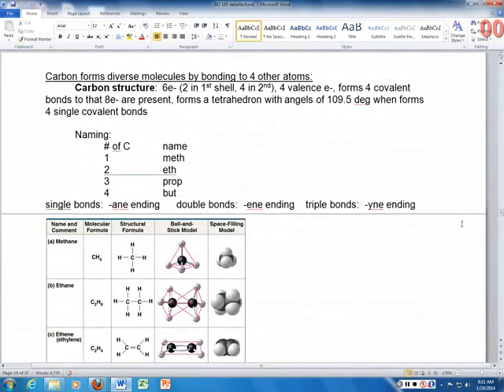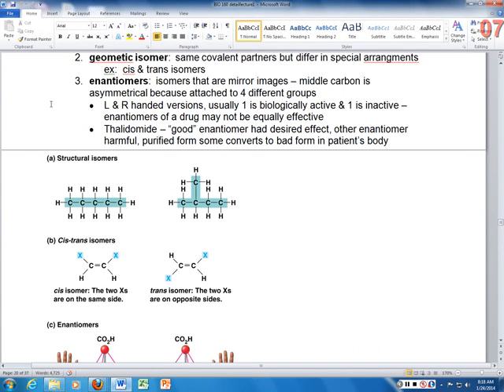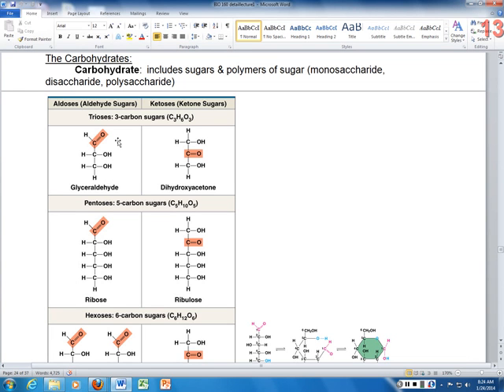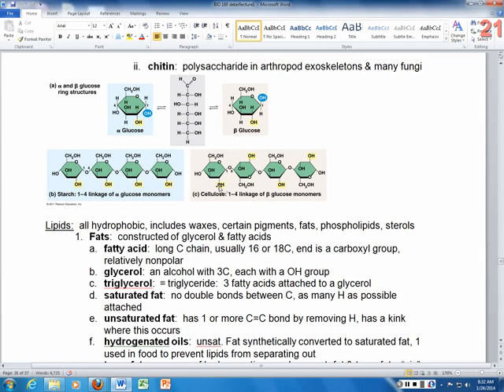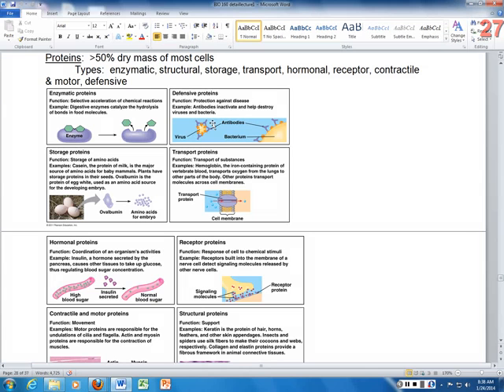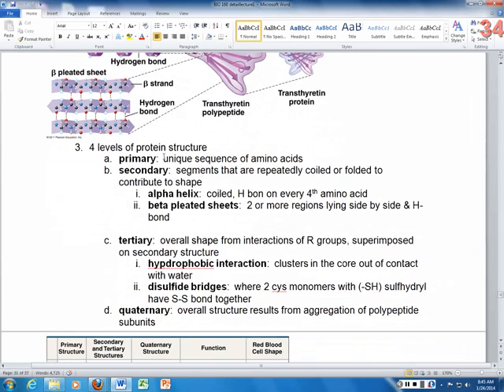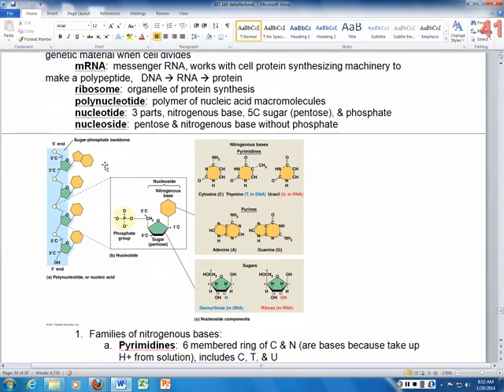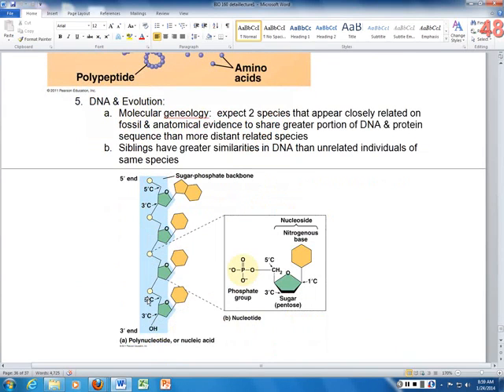Fri, Jan 24, 08 11 AM